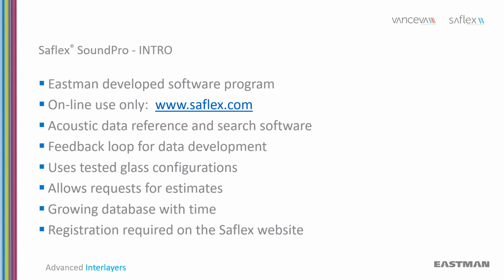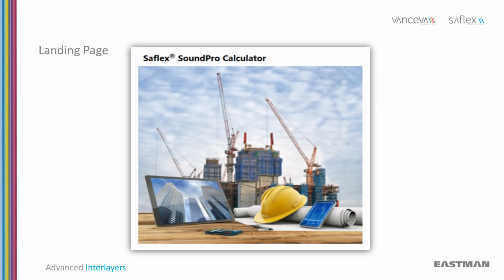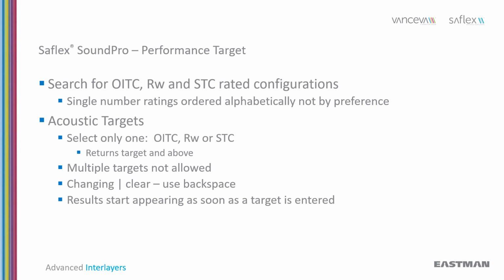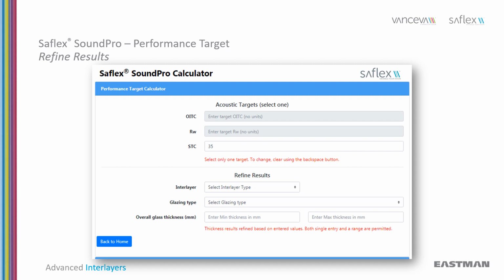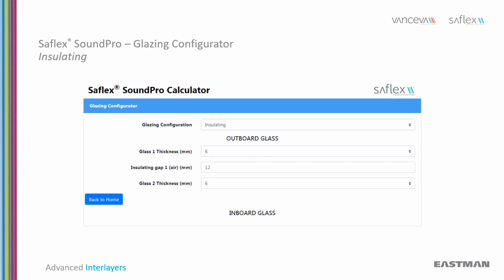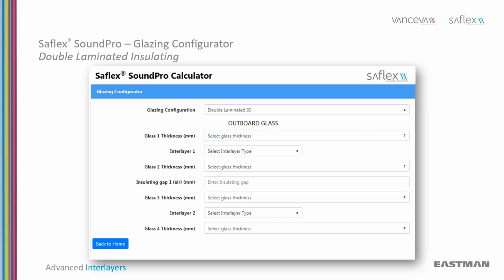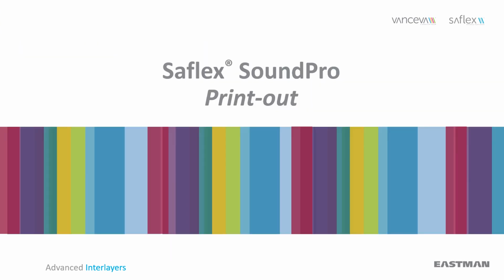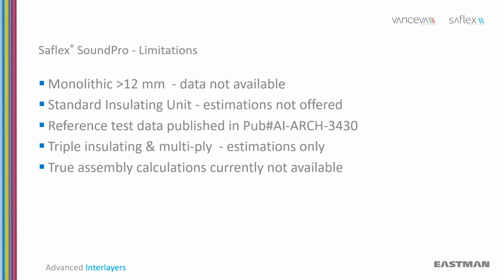Webinar – How to use Saflex® SoundPro effectively?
Do you need to get an acoustical rating to help you determining how well a space will function acoustically? Learn how you can easily determine optimal glazing configurations to meet specific acoustic performance targets.